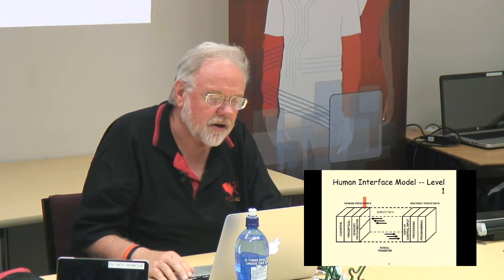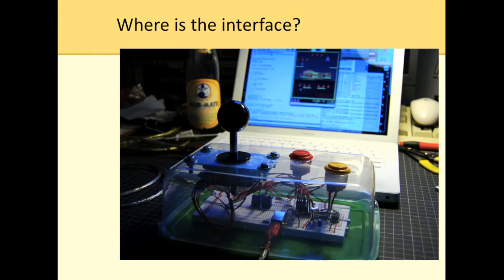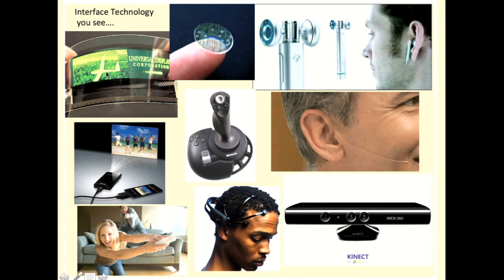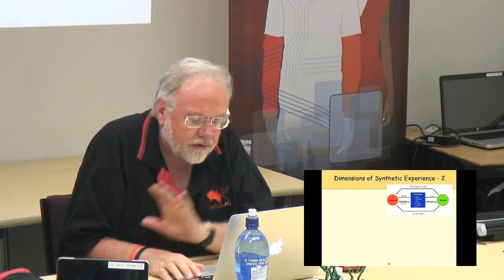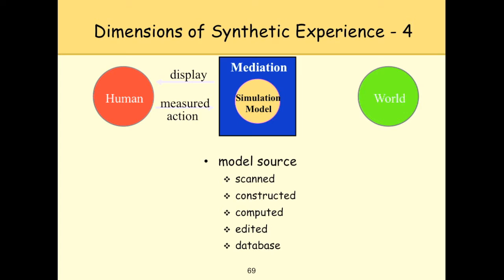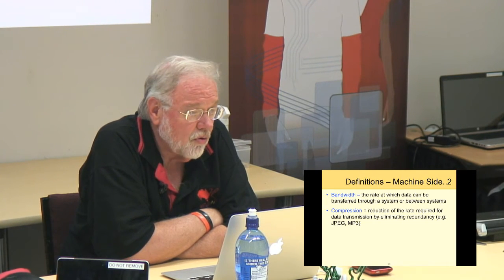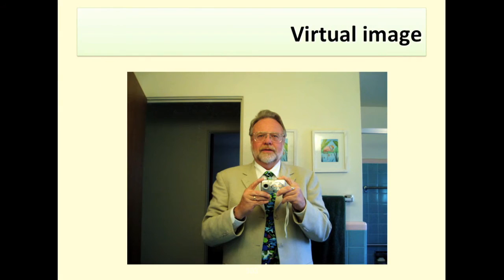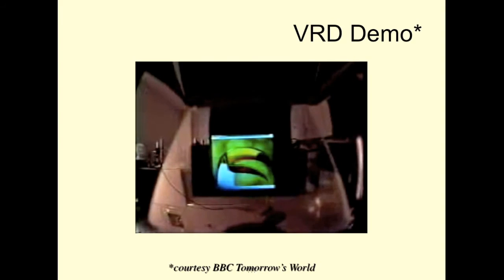Tom Furness: Thinking About Human Interface Technology Part 3